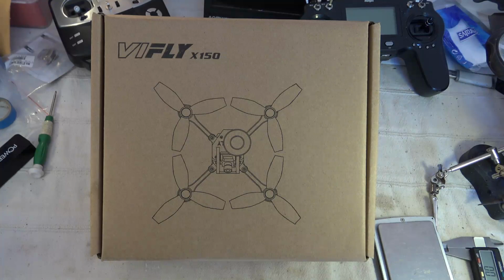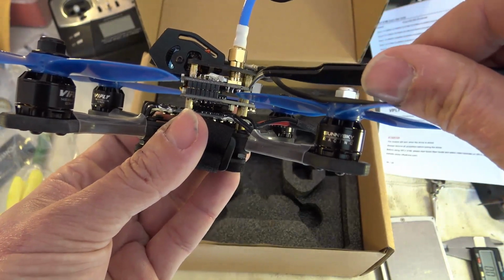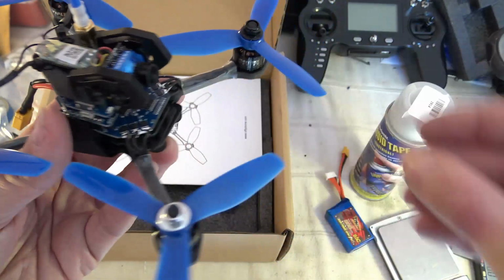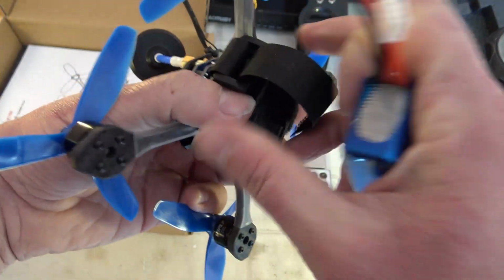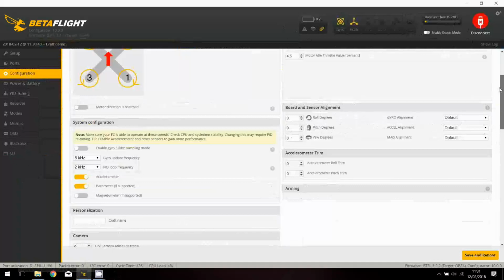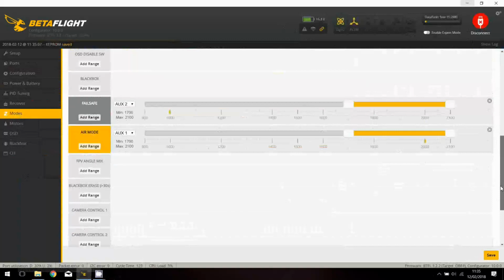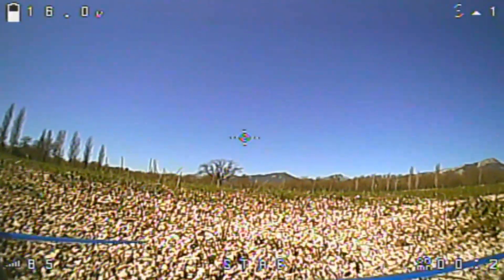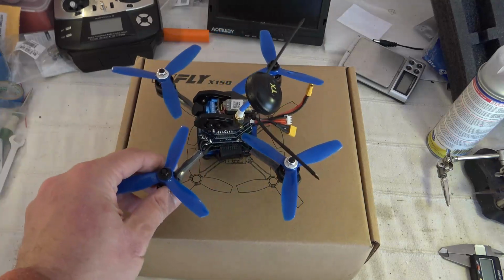VIFLY X150 unboxing, analysis, configuration and demo flight (Courtesy VIFLY)